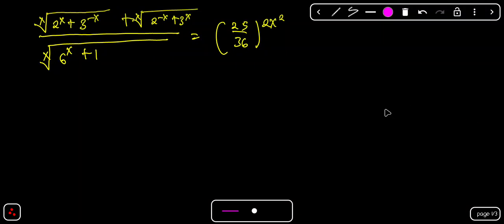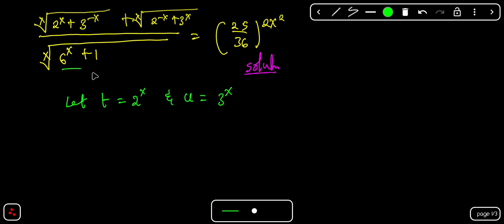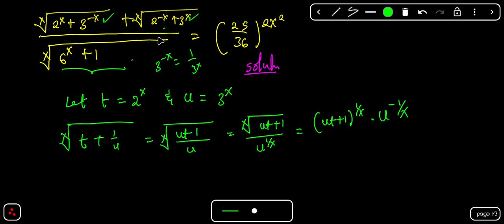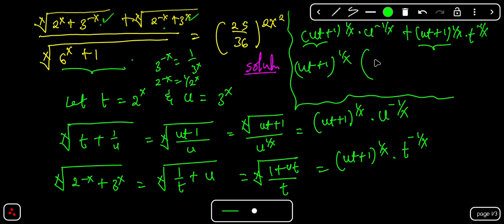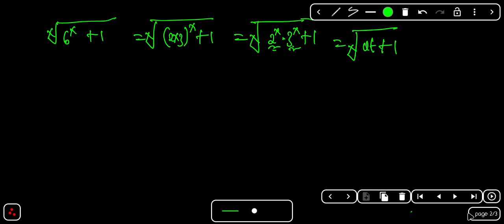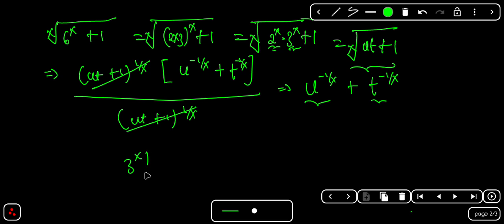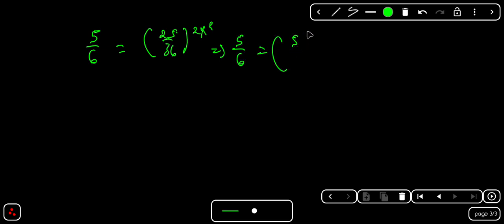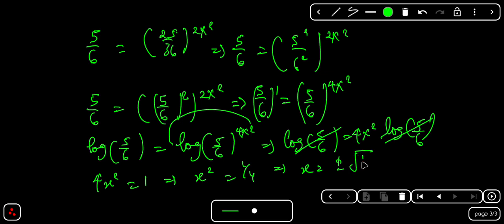“The Hardest Algebra Equation You’ll See Today!”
Are you ready for a real challenge? 🔥
In this video we present an incredible algebraic equation that mixes exponents and fractions in one breathtaking expression:((2^x+3^(-x))^(1/x)+(2^(-x)+3^(x))^(1/x))/((6^x+1)^(1/x))=(25/36)^(2x^2)
This isn’t just another math problem — it’s a brain-twisting exponential identity designed to test your skills.

✅ Perfect for students preparing for math contests, Olympiads, or anyone who loves solving tough equations.
✅ Watch until the end to see if you can crack it yourself.